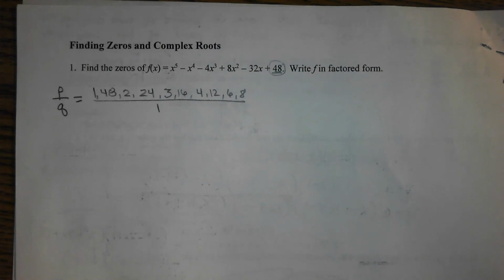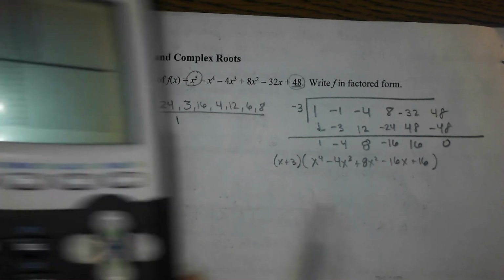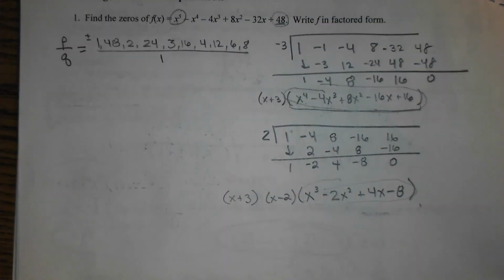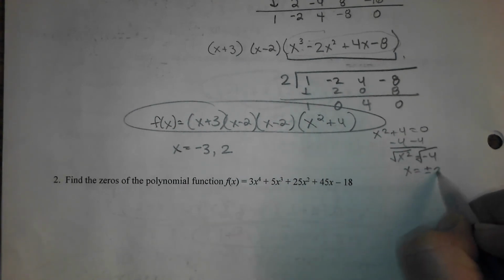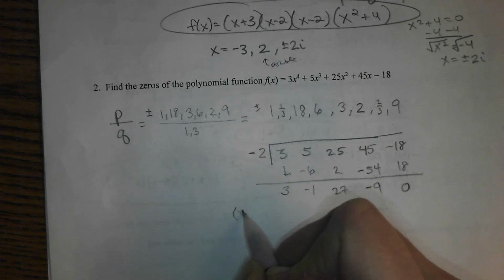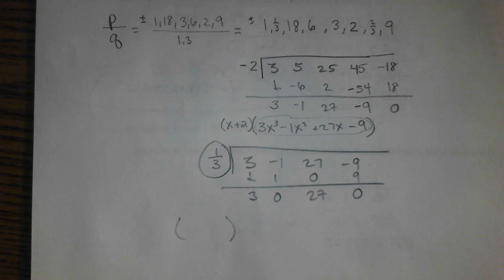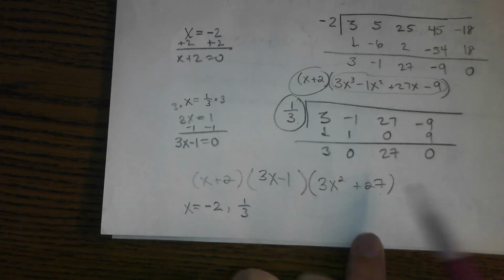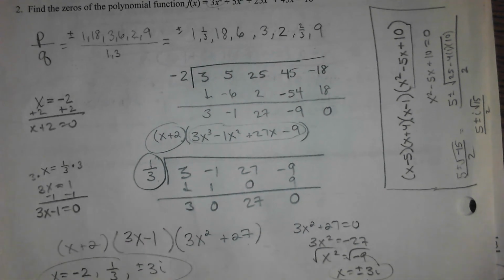11/16 Sr PreCalc - Finding Complex Roots